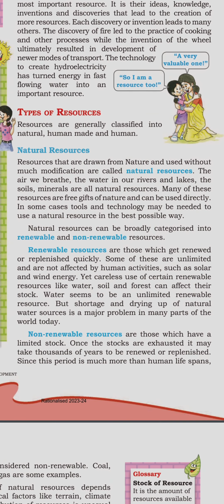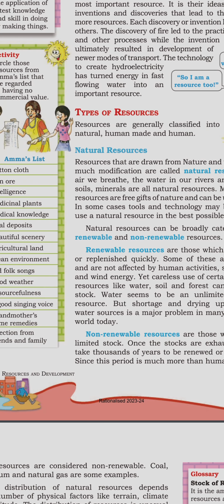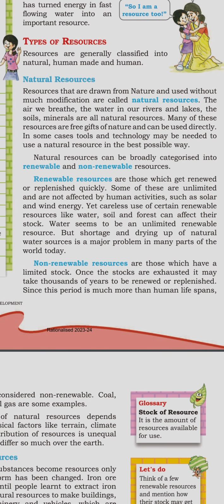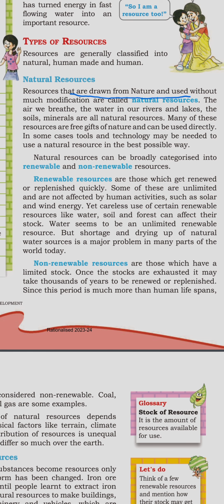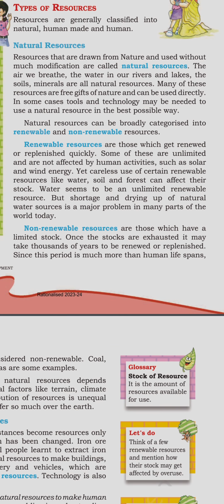resources class8 socialscience geography learning exam explaination